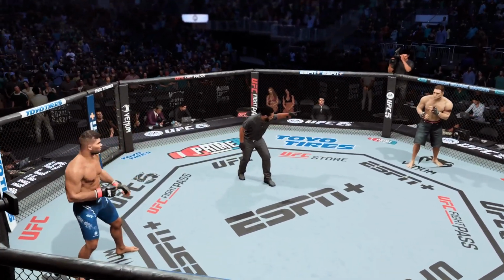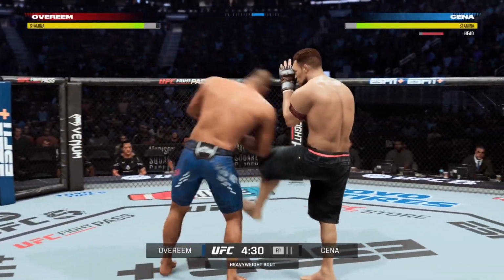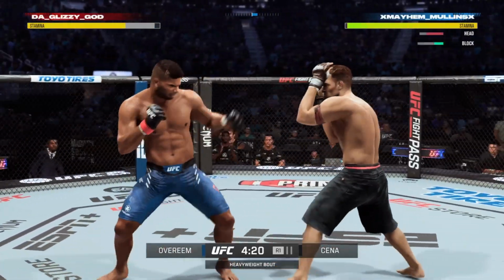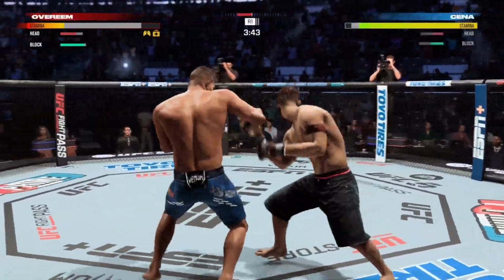ALISTAIR OVEREEM VS JOHN CENA 2 (ONLINE) UFC 5